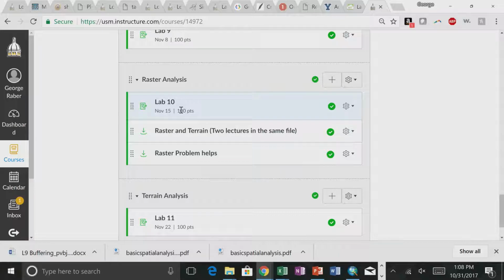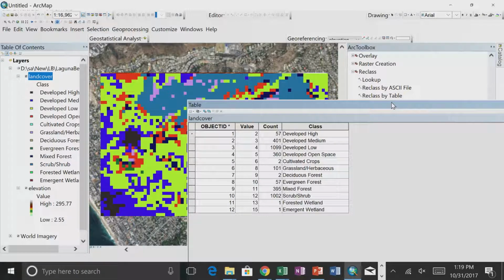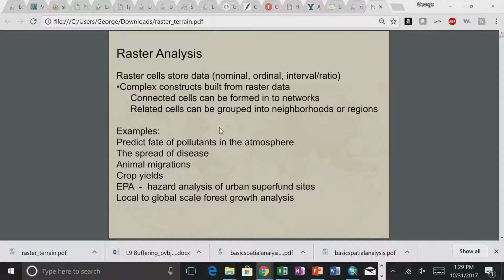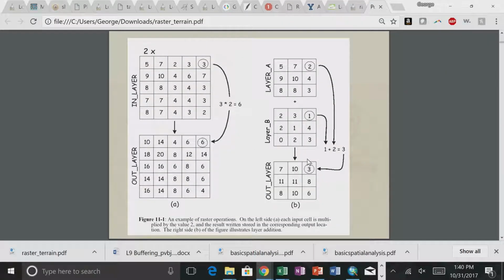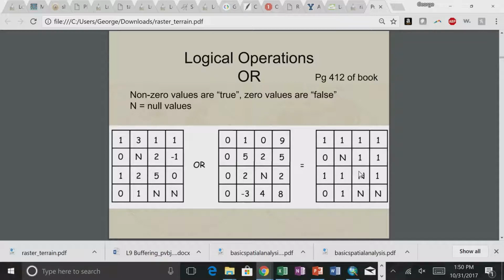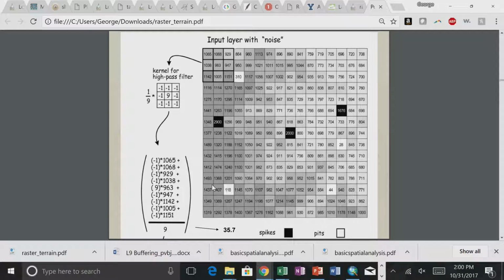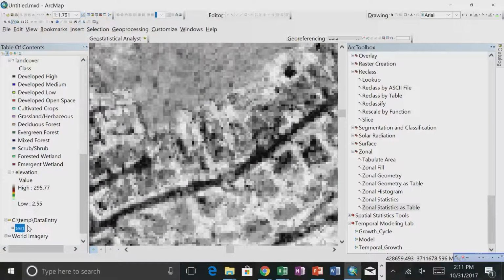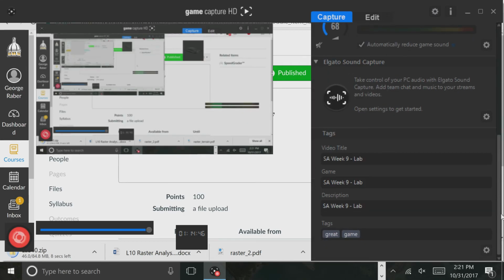217 Week 10 Raster Fall 2017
217 Week 10   Raster  Fall   2017